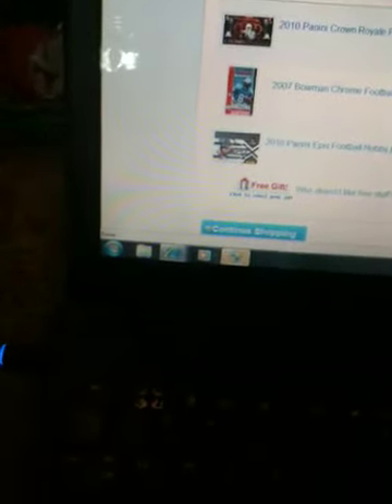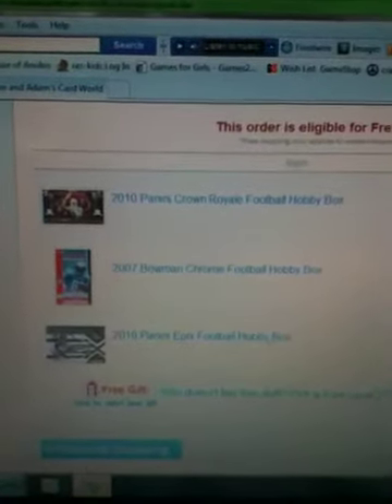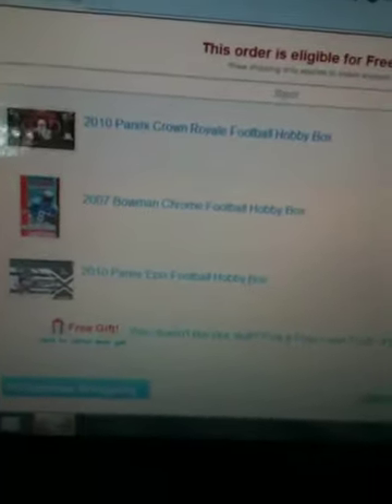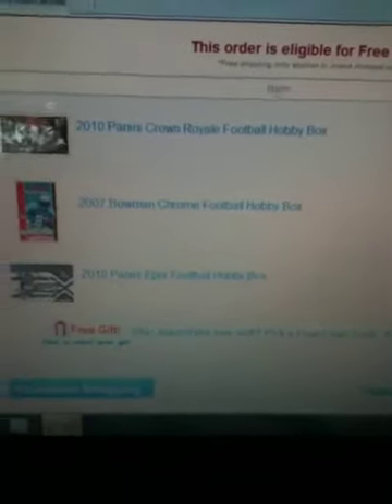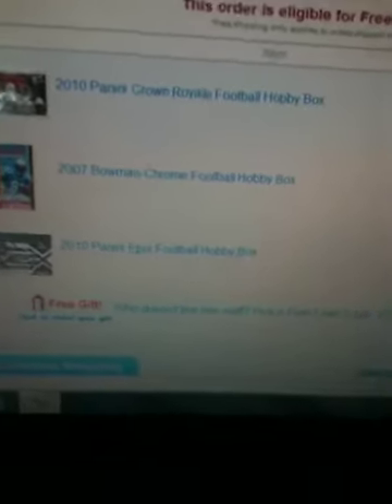Group break!!! THEHOCKEYCARDS and ibreakhobbyboxes please w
ok now im definatly doing it

Bills-
Dolphins
Patriots-ME
Jets-
Ravens-ripkenfan72
Bengals-
Browns-rgf17(beckett)
Steelers-CCcupps420(Beckett)
Texans-
Colts-THEHOCKEYCARDS
Jaguars-
Titans-
Broncos-ME
Chiefs-
Raiders-
Chargers-
Cowboys-Ripkenfan72(beckett)
Giants-
Eagles-
Redskins-
Bears-
Lions-CCcupps(Beckett)
Packers-THEHOCKEYCARDS
Vikings-bradzcardz
Falcons-
Panthers-
Saints-rgf17(beckett)
Buccaneers-
Cardinals-
Rams-bradzcardz
49rs-
seahawks-